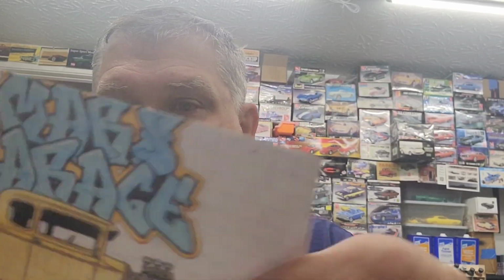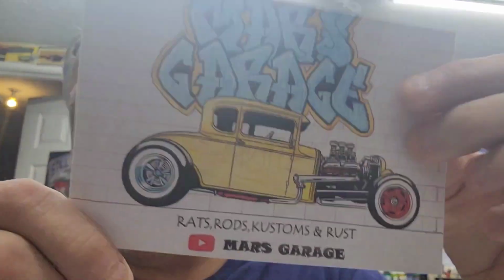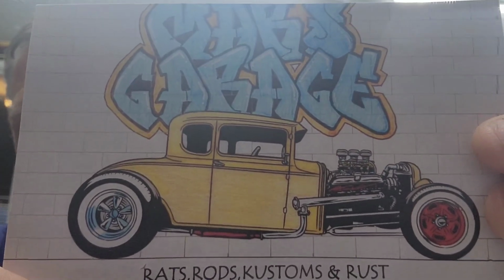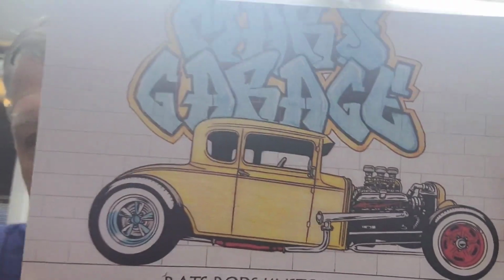announcement,updates,shop card shout out.